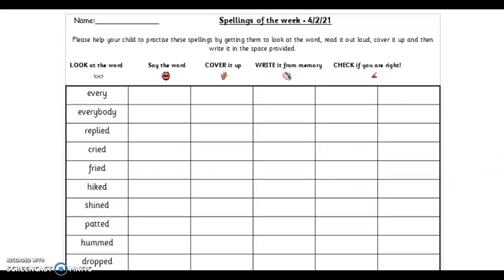Practise spellings ed suffix